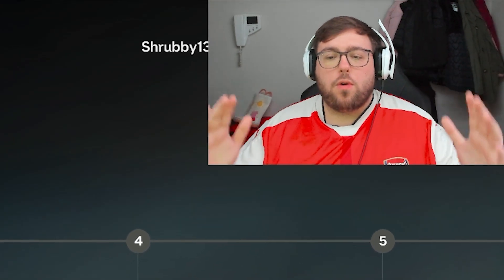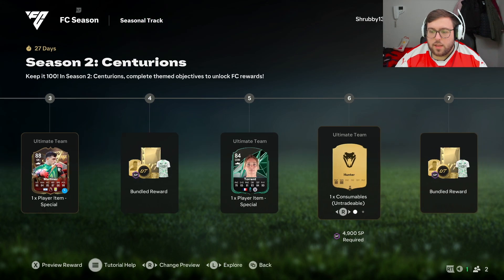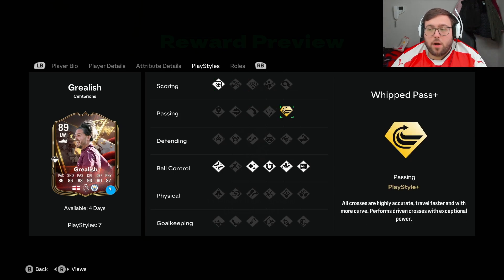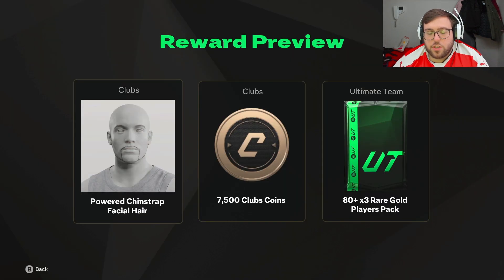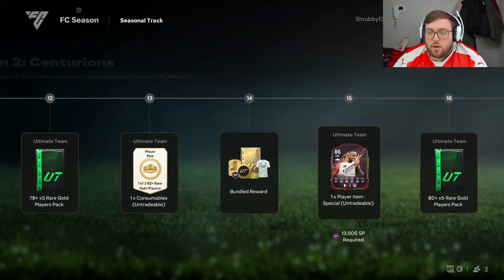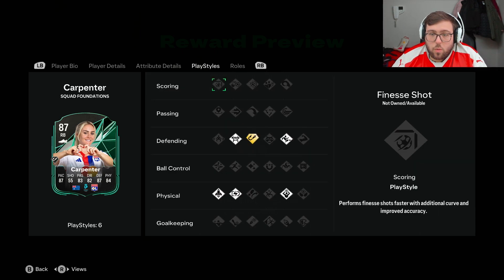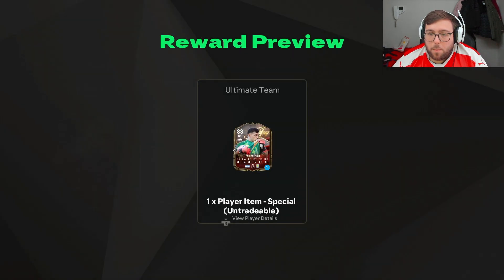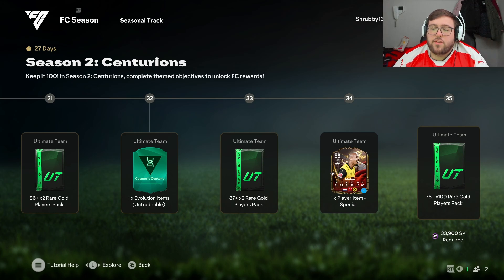The NEW SEASON 2 CENTURIONS is already BROKEN in FC25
► I Write and Capture for the RedBull FIFA Focus series!